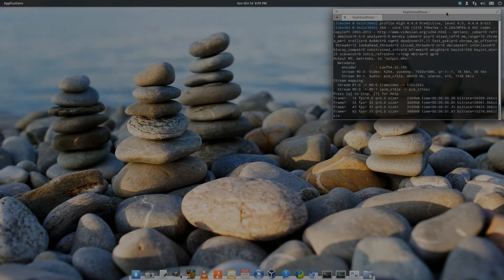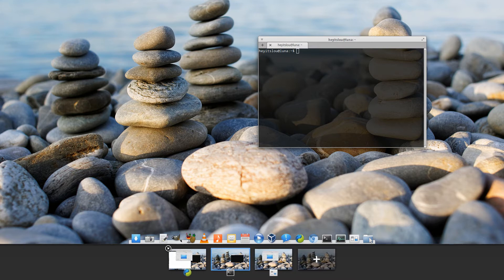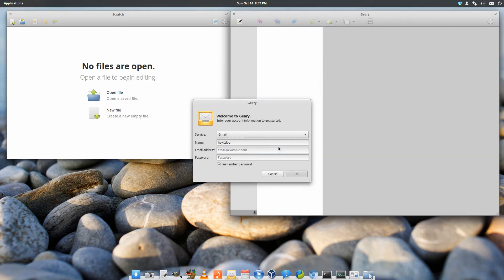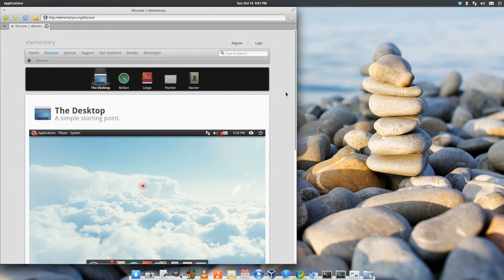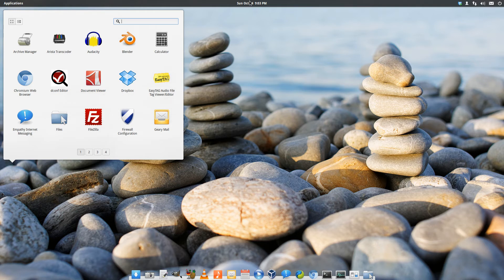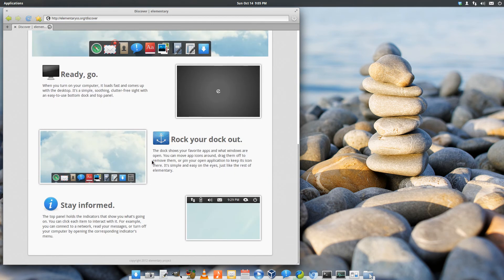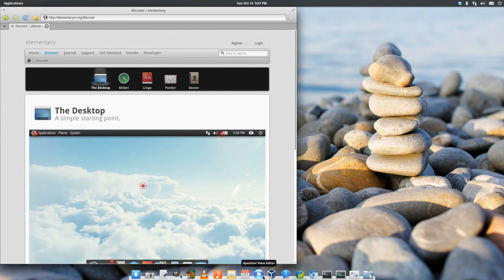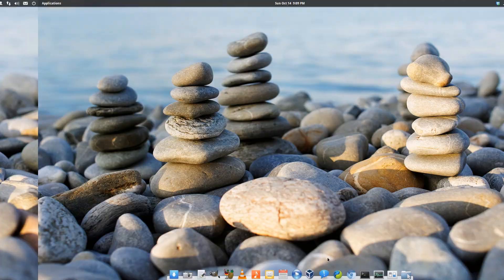ElementaryOS Luna | Pre-Release | Review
In this video I discuss my thoughts and opinions on a Pre-Release of ElementaryOS Luna.

Appreciate what I do?
Steam:  IDIefiant